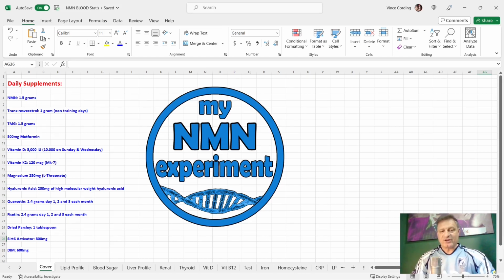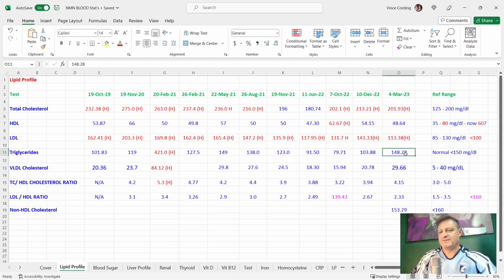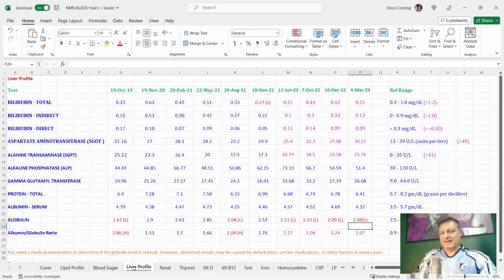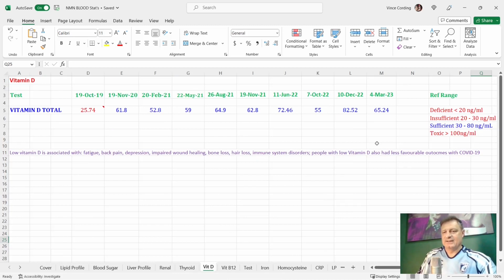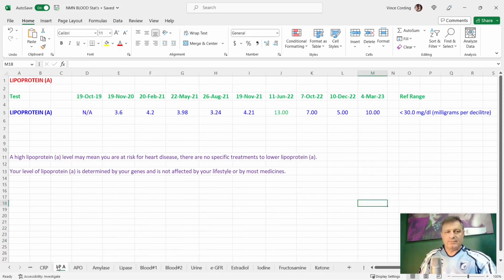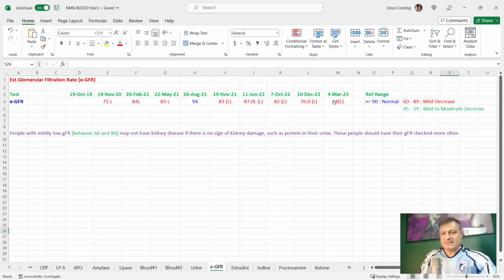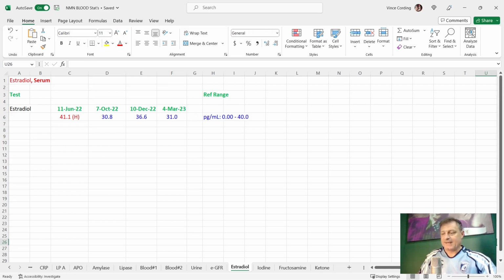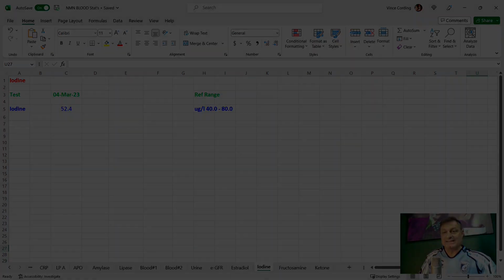My 42 Month NMN Experiment Blood Test Results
This blood test was taken in March of 2023; I shall compare this test to all my previous results.

• 2,400mg of Fisetin, on the 1st, 2nd & 3rd of each month
• 2,400mg of Quercetin, on the 1st, 2nd & 3rd of each month
• 800mg SIRT6 Activator
• 600mg DIM

Discovered by David Sinclair PhD, NMN or Nicotinamide Mononucleotide is the pre-cursor to NAD+ (Nicotinamide Adenine Dinucleotide), NAD is found in nearly all our living cells. NAD is essential for sustaining life.  Dr. David Sinclair (a professor at Harvard Medical School) once said if we suddenly didn’t have NAD we would be dead within eight seconds.’ Unfortunately, as we age our NAD levels drastically decline, clinical studies have shown that by age of 50 a typical person could have half the NAD+ they did in their youth and by the age of 80 our NAD+ (Nicotinamide Adenine Dinucleotide) levels drop to around 1% to 10% of those enjoyed in our youth. NAD is biologically unstable, which makes it unsuitable for oral supplementation. Fortunately, it is easy to restore our cellular NAD levels using NMN (Nicotinamide Mononucleotide) or NR (Nicotinamide Riboside), which convert to NAD when it is in the cell.
Best NMN brand in 2023, best NMN supplement 2023, best NMN supplements reviews, best NMN, best NMN supplement, best NMN supplement on the market, best NMN 2023,NMN Human Trial, Dr. David Sinclair, David Sinclair PhD, David Sinclair Harvard, DoNotAge.org, DoNotAge, Renue by Science, Renue by Science reviews, Renue by Science NMN, ProHealth Longevity, ProHealth longevity NMN, NMN, NMN Supplement, Cheapest NMN Supplement, where to buy NMN, NMN side effects, NMN Supplement Review. A rigorous scientific review of NAD+ reveals that its longevity benefits arise from eight different, but interrelated, functions. In 2013 a scientific study; 2-year old mice were tested for muscle wastage, insulin resistance and inflammation, all are, on humans used as indicators of the aging process, they were then given NMN (Nicotinamide Mononucleotide) for 1 week. In all cases, after only 1 week the 2-year old mice were reflecting the expected findings of 6-month old mice in the areas of muscle wastage, insulin resistance and inflammation. In human terms that would be comparable to a 75-year old having the results you would expect from a 25-year old.